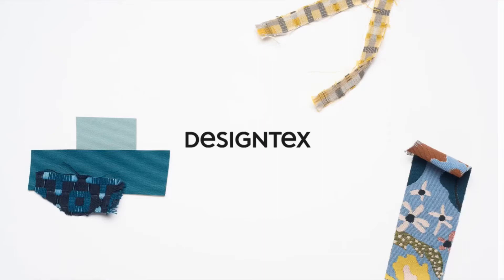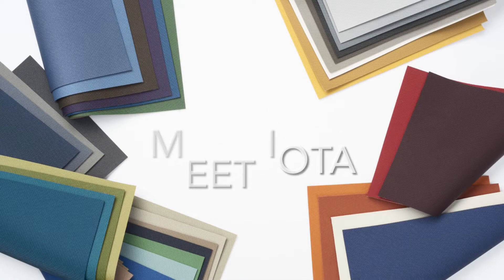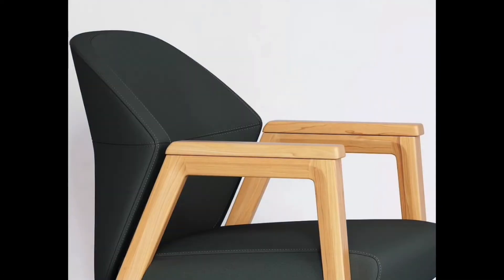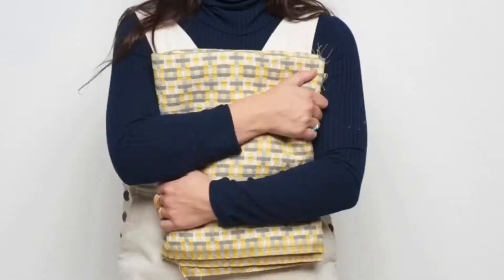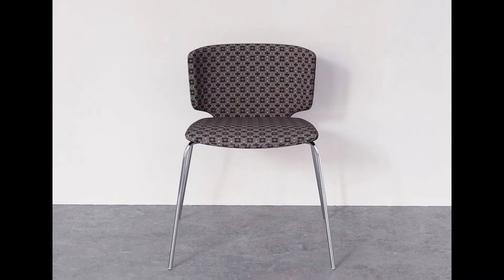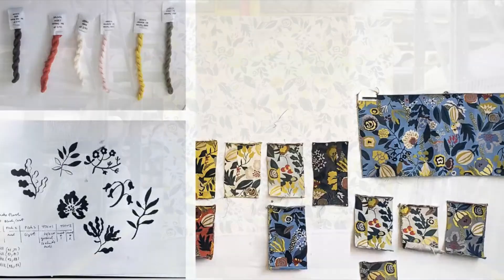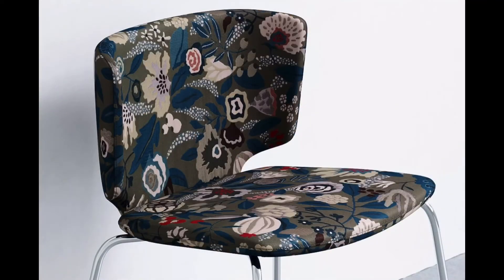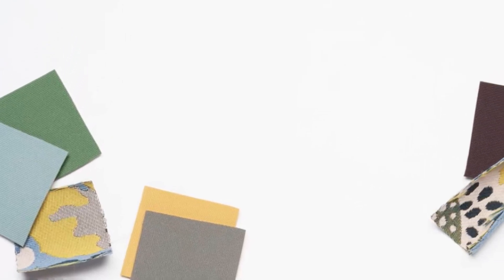Iota + Plus + Bloomer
Feast your eyes on your new favorites!